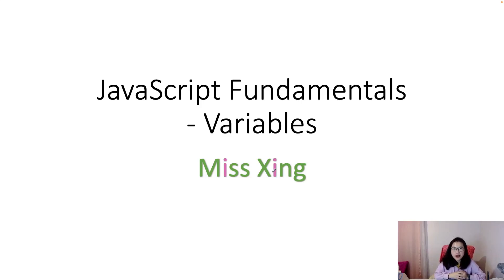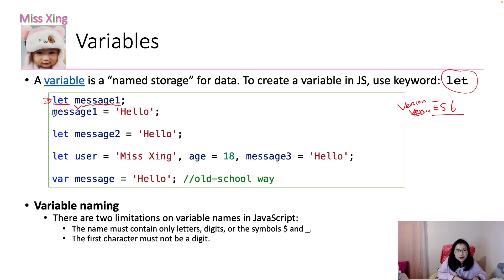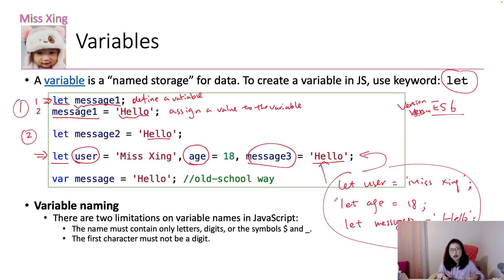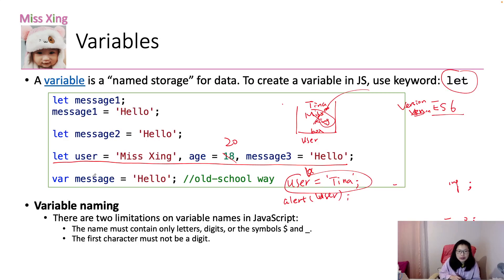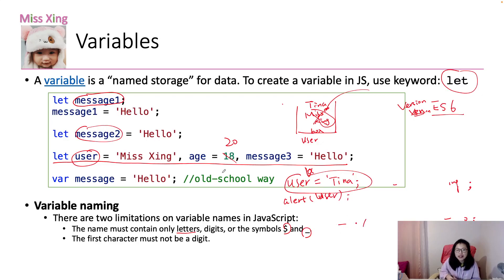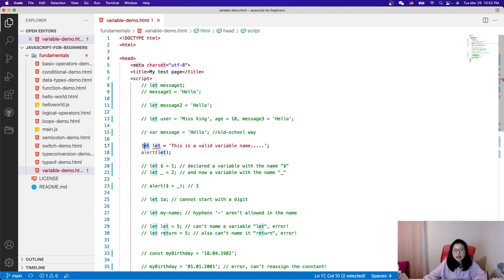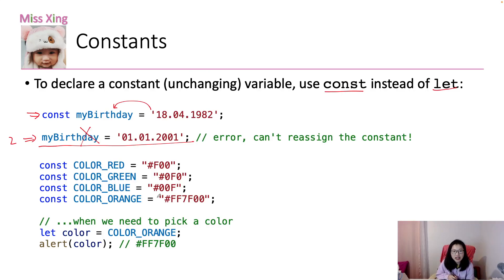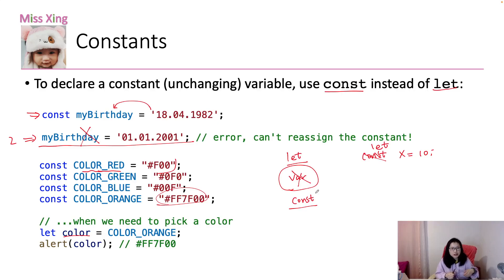4. How to create a variable in JavaScript - let, var and const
In this video, we explained 3 different ways to declare a variable in JavaScript: let, var and const.
we recommend to use const by default, if you need to change the value to the variable later, then change const to let. Don't use var unless you're very certain.
We'll explain the difference between let and var in the future lesson.